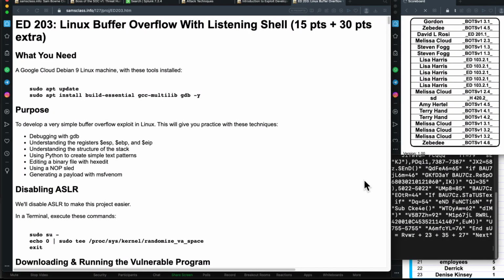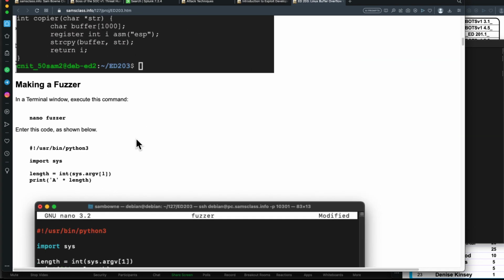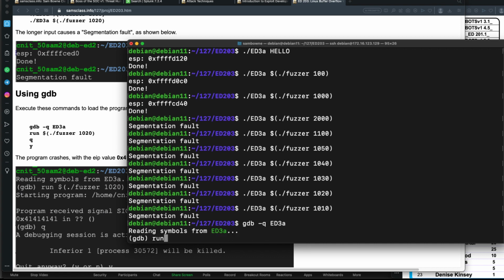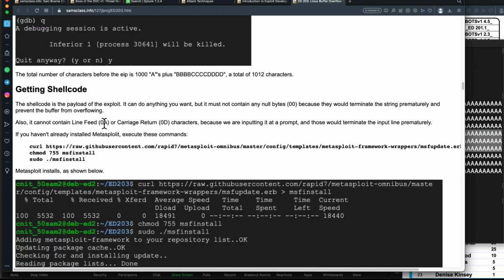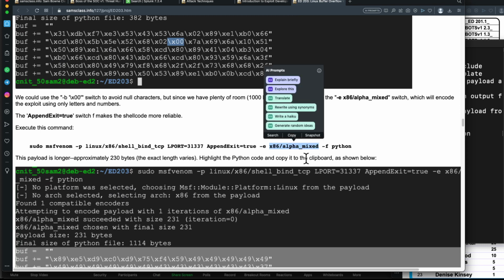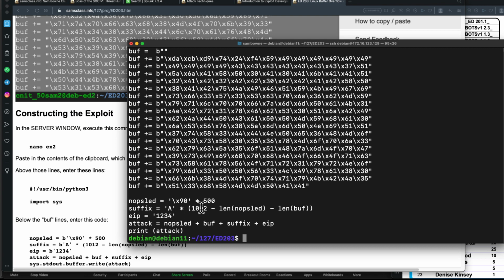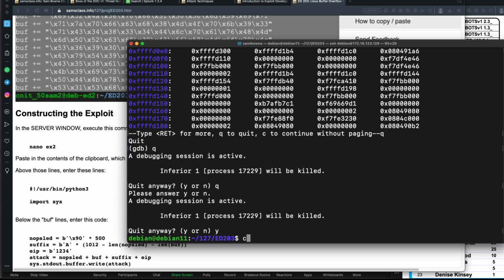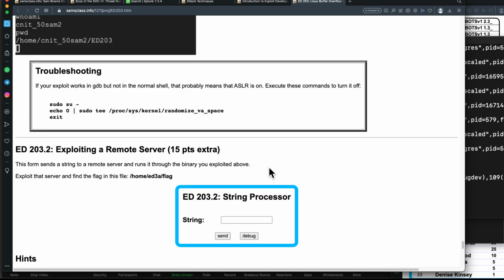ED 203 Buffer Overflow 3